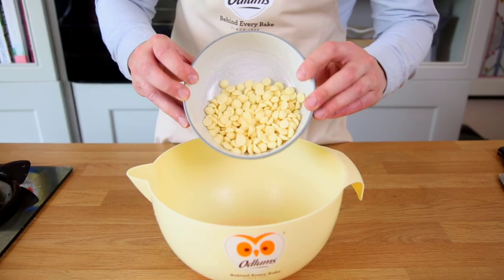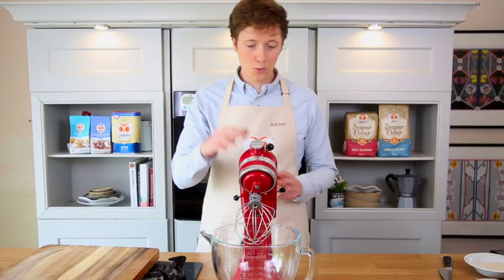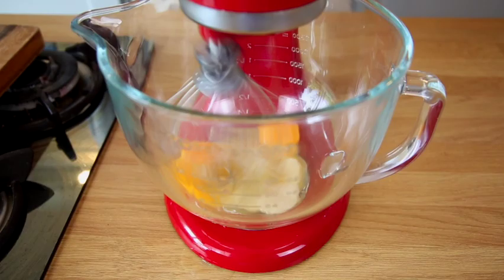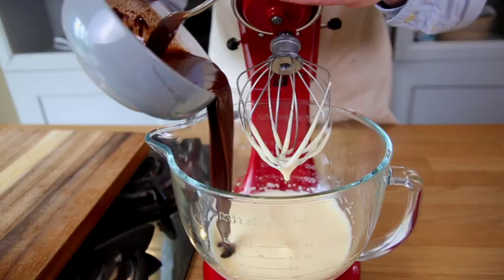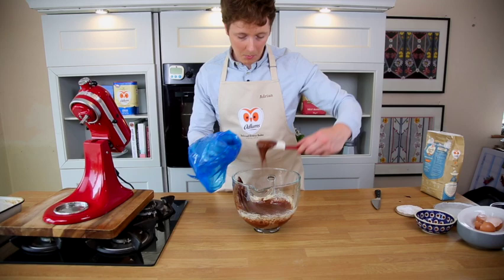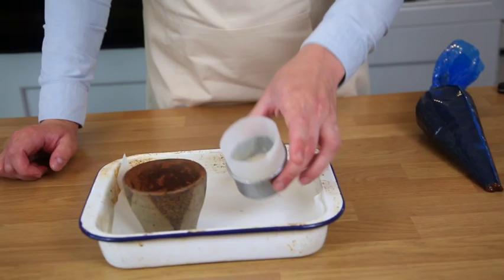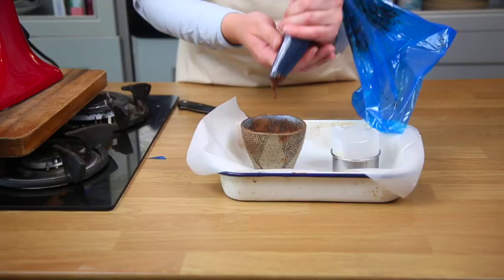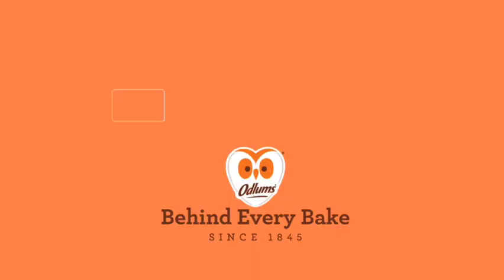Odlums Dark & White Chocolate Fondant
If you like Chocolate then this recipe is for you!
You can see the full recipe for how to make Dark & White Chocolate Fondant
Odlums The official YouTube channel of Odlums.